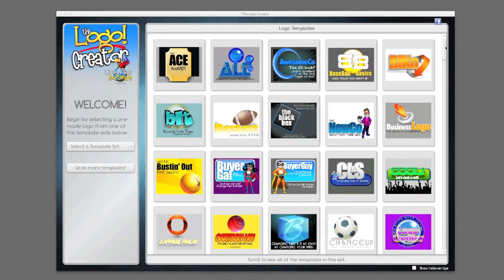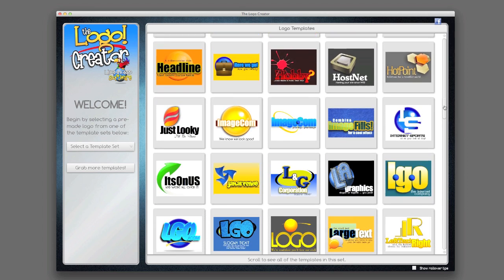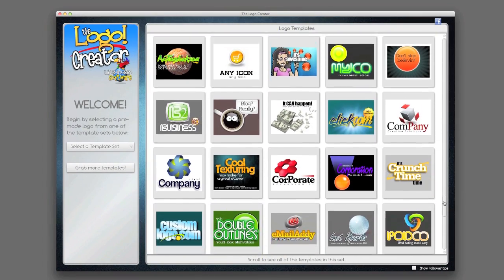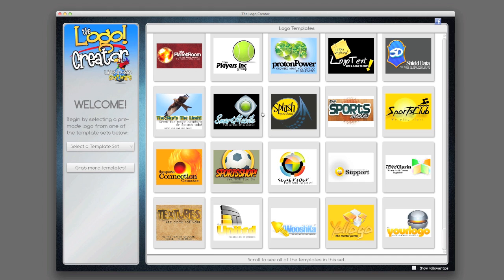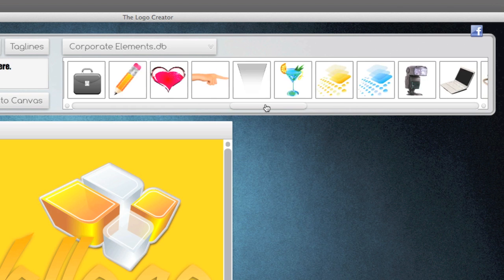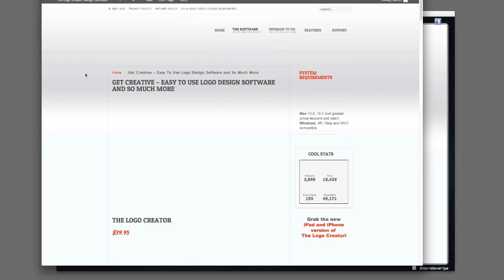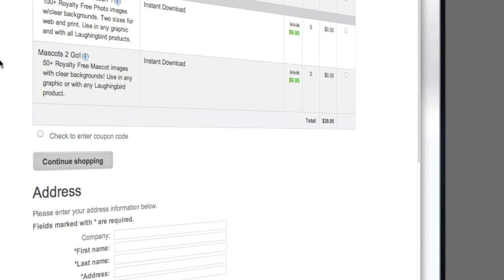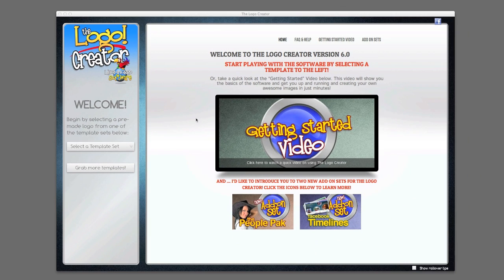The Logo Creator - Preview Version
The Logo Creator version 6.0 is here!

This is the video you'll get in the Preview version.
 ( TLC6_Upgrade19 )
on The Logo Creator's website and get this awesome software at a HUGE discount.